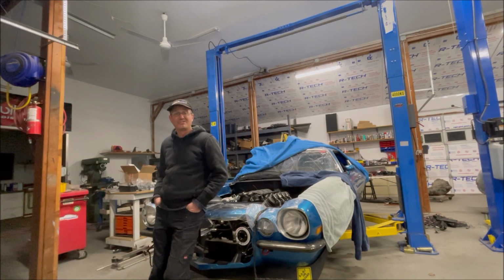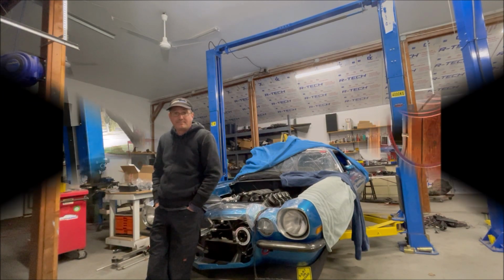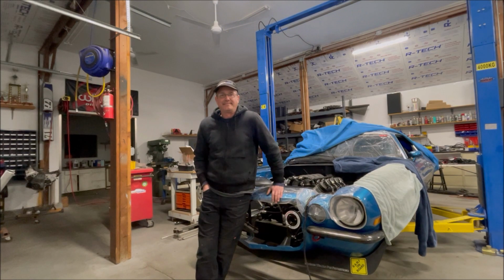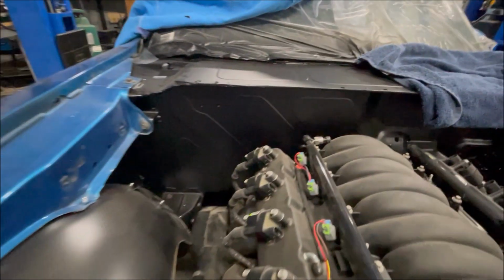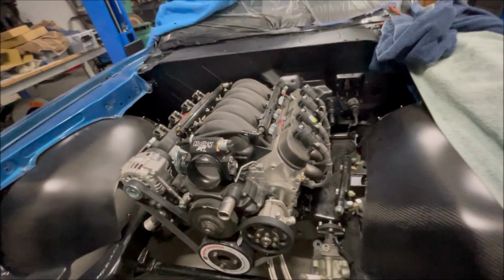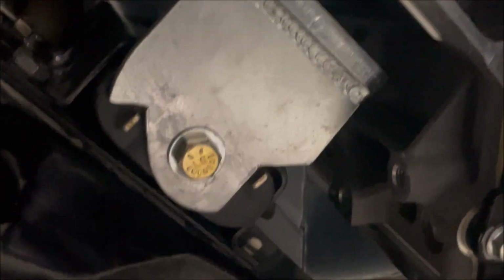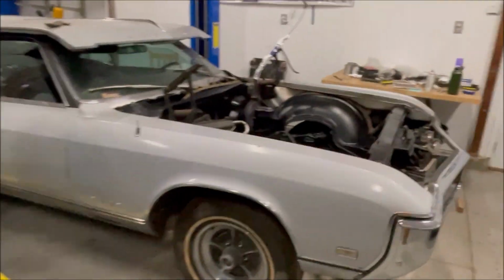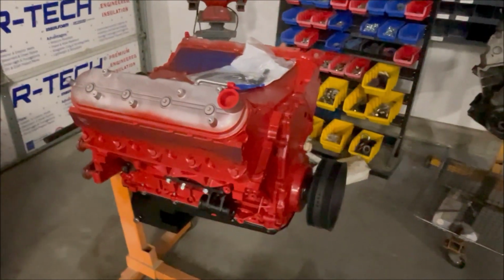71 Camaro rebuild part 5 Someone Gets Married! (not Keith)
This video shows how we FINALLY marry the Subframe and motor to the car.  It was no that easy as the video shows.